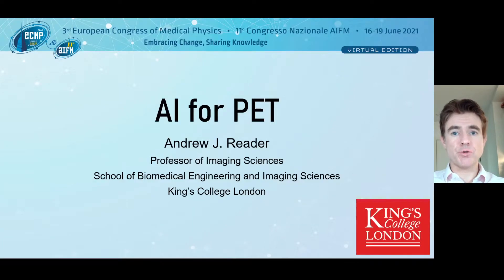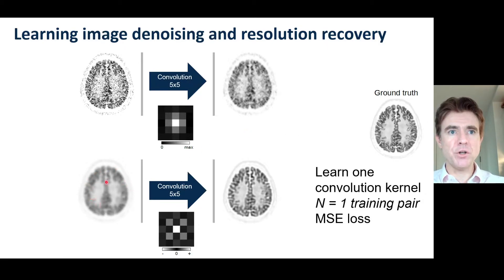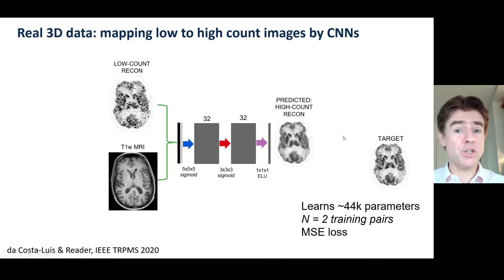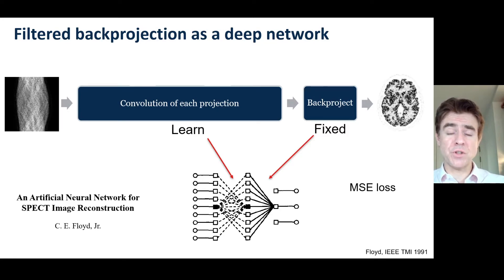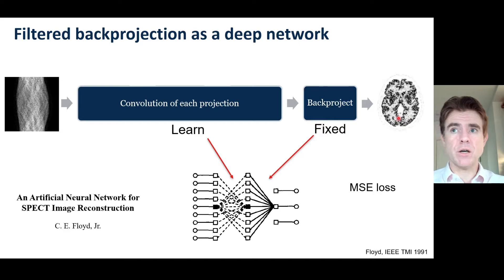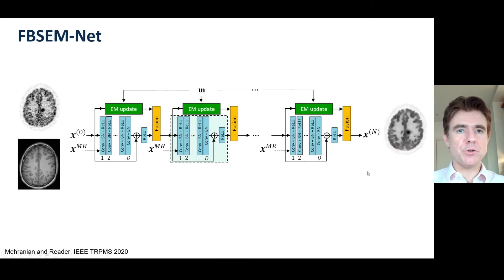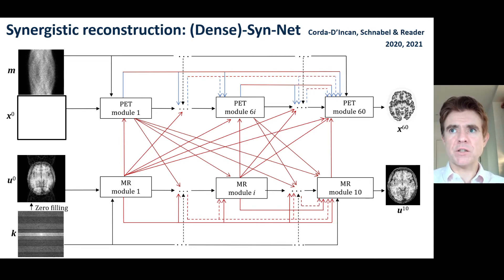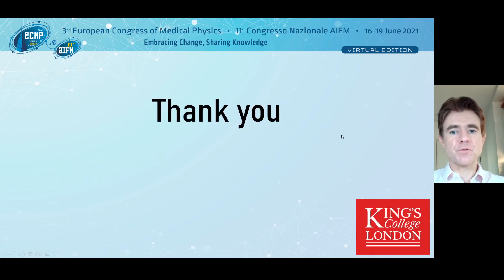Putting AI in the positron emission tomography (PET) imaging pipeline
Example uses of AI for PET imaging:
Post-reconstruction processing
Image reconstruction
Scatter modelling
Image quality assessment